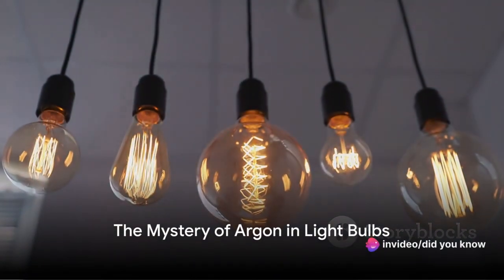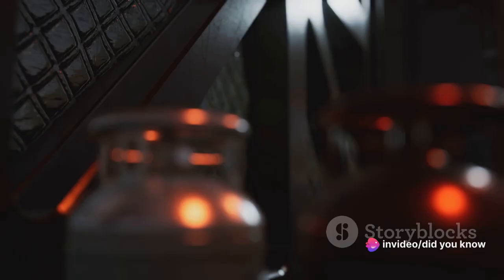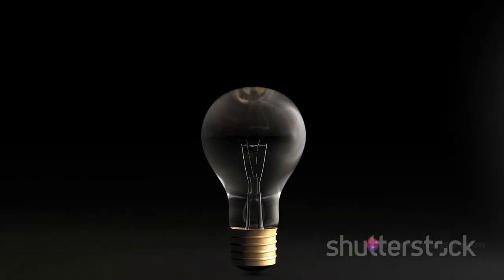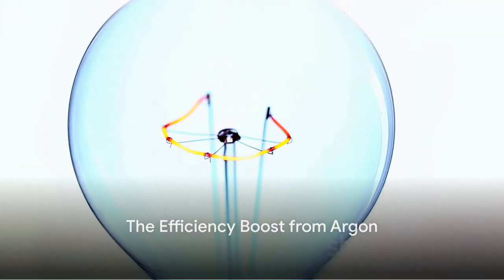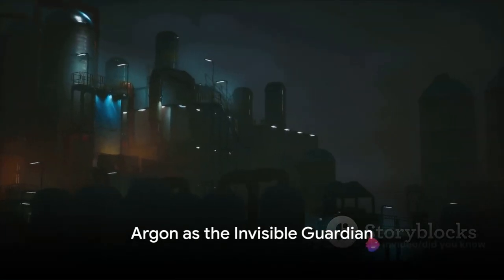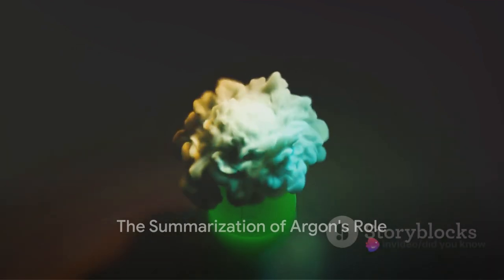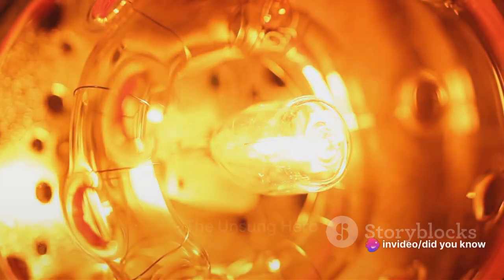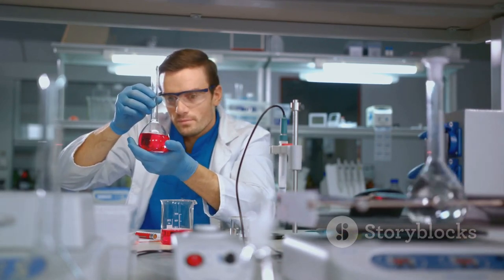"Unlocking the Secrets of Argon: The Invisible Hero of Light Bulbs"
In this video, we explore the fascinating properties and applications of argon, a noble gas with unique characteristics. From its role in protecting delicate filaments in light bulbs to its use in welding and industrial processes, argon plays a crucial role in various fields. Join us as we dive deep into the world of argon, uncovering its importance and relevance in our daily lives. Whether you're a chemistry enthusiast, a DIYer, or simply curious about the wonders of science, this video is sure to enlighten and inspire. Argon NobleGas Chemistry Science GasProperties IndustrialApplications"

Argon, a noble gas often overlooked, plays a crucial role in various industries and applications. From its inert properties to its use in welding, lighting, and laboratory settings, argon is more than just a gas – it's a key component in modern technology and innovation. Join us as we delve into the world of argon, uncovering its properties, applications, and significance in our daily lives. Whether you're a science enthusiast, a curious learner, or simply interested in the wonders of the universe, this video has something for everyone. Argon GasProperties Chemistry IndustrialApplications Science NobleGas Welding"